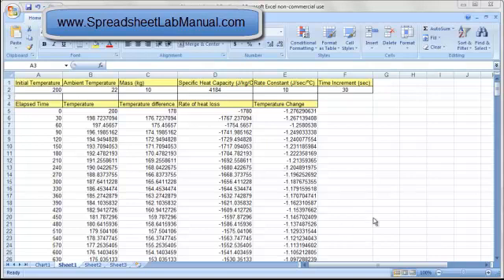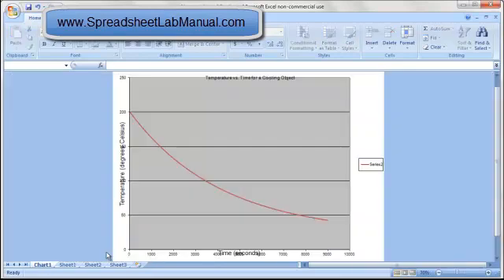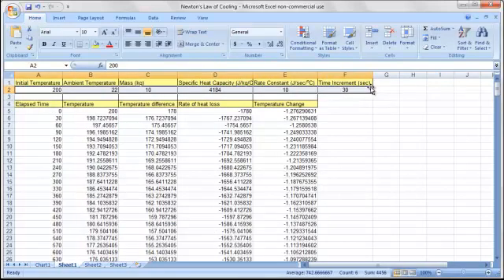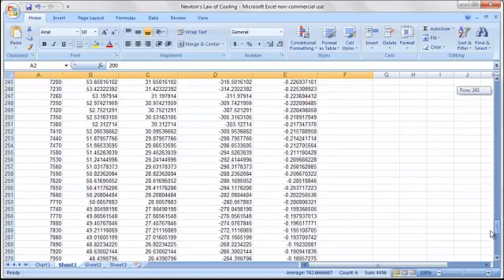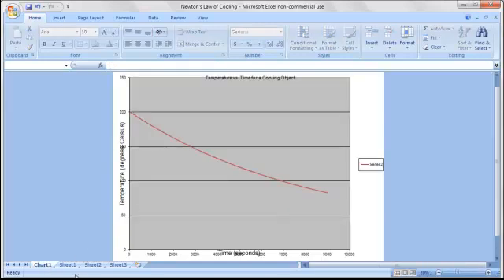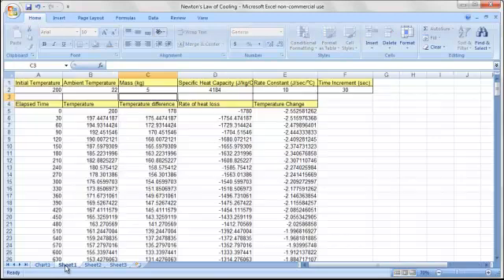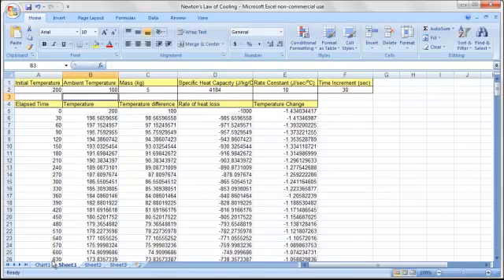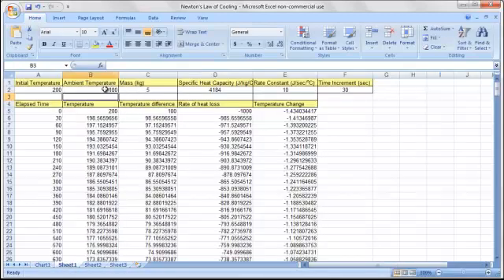Newton's Law of cooling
This spreadsheet can be constructed by following the student instructions provided with The Spreadsheet Lab Manual.  It can simulate a variety of objects being heated or cooled in a variety of different environments.  to learn how to get The Spreadsheet Lab Manual for your school.